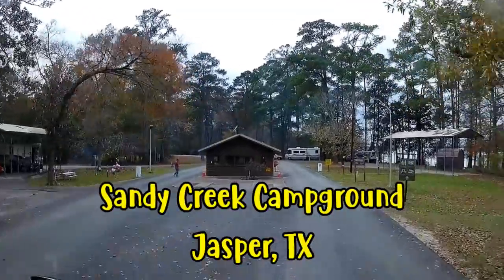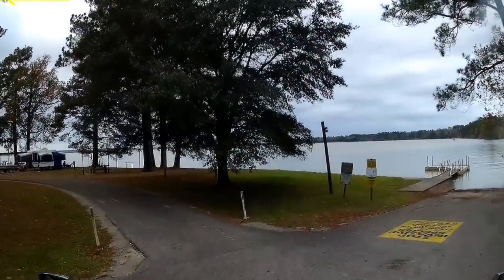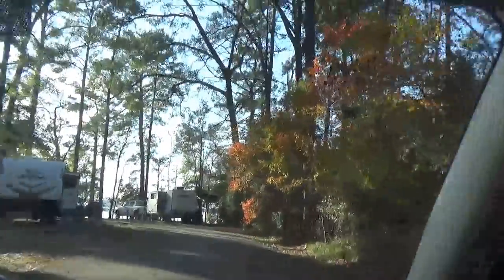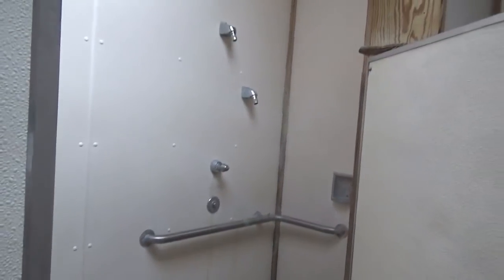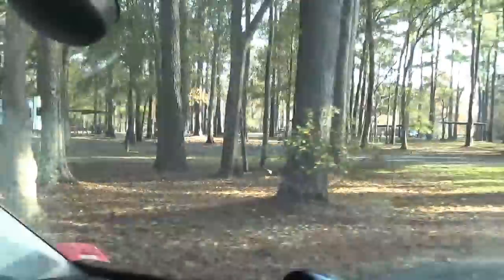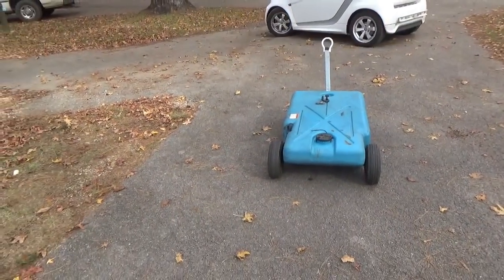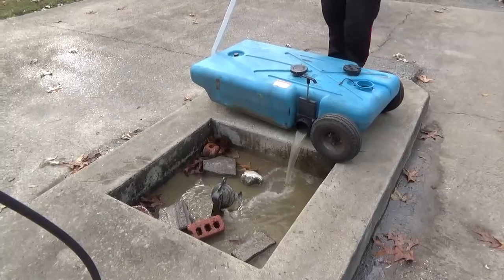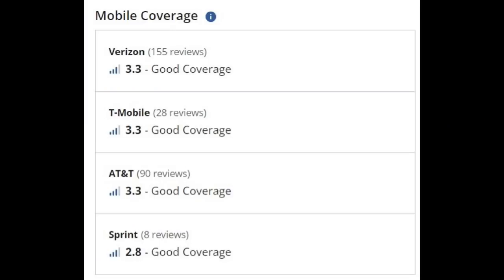⛺ Sandy Creek Campground Review // Jasper, TX USACE // New Favorite!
We stayed in Sandy Creek Campground in Jasper, Texas in November - December for 2 weeks.  It's our new favorite US Army Corp of Engineers campground.  We actually extended our stay to 2 weeks, because we liked it so much.  The sunsets were amazing over the the lake.  Jasper is a quaint town and we enjoyed a trolley ride to see their Christmas lights.  They also have some nice motorcycle riding around the area.  We ran into Tom & Cindy that we met last year at a park on the other side of the lake.
💰 TRACK YOUR RVING COSTS and CAMPGROUND REVIEWS - Purchase our Excel spreadsheets for $9.95 with tutorial videos

💥 𝗩𝗘𝗛𝗜𝗖𝗟𝗘𝗦
RV Hauler: 2009 Volvo 780 HDT; D-16; Engine tuned to 535hp; Singled out with a 2.64 rear end ratio; I-Shift transmission
RV: 2015 DRV Mobile Suites 38RSB3        Daily Driver: 2013 Smart Car Passion ForTwo
Trailer: 6-foot Freedom Hauler (Idaho Tote)       Play Toys: Two Can-Am F3T Spyders
💖 We appreciate your SUPPORT by purchasing ANYTHING on AMAZON through our STORE . As an Amazon Associate we earn from qualifying purchases and the small commission we make helps us keep doing what we are doing to post videos and share our journey with you.